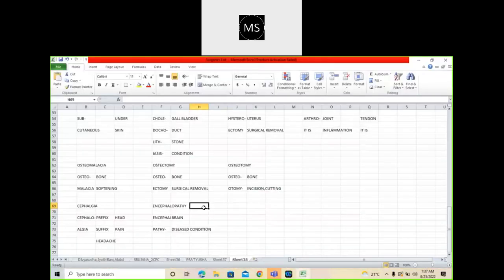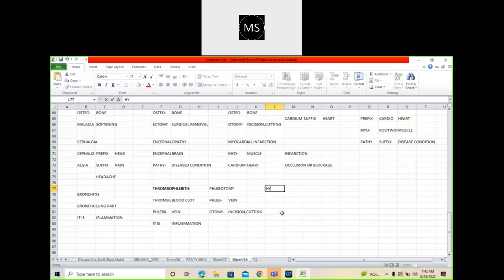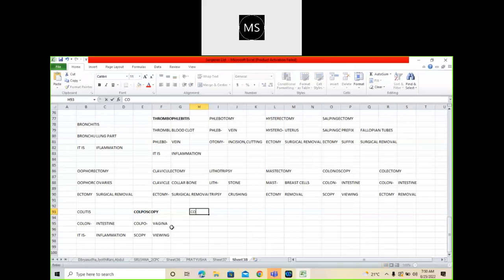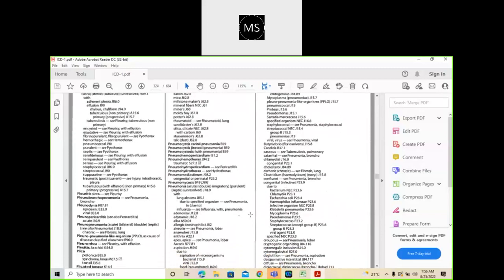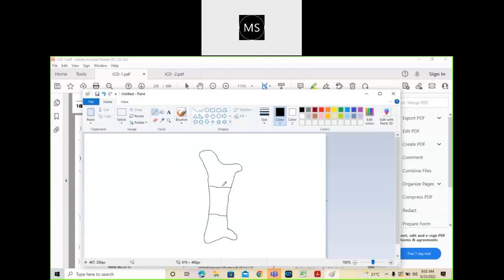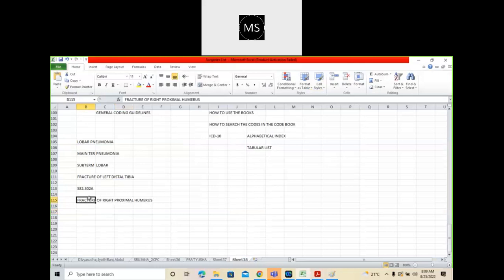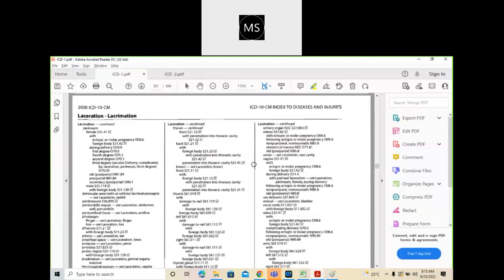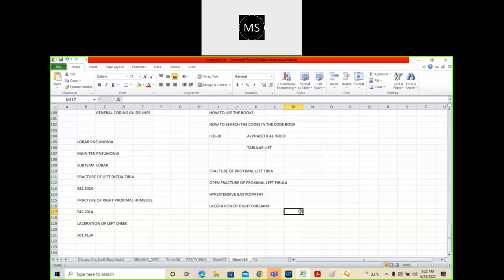Best Online Medical Coding Training Demo @ Guaranteed Placements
Online Medical Coding Training @mediconmedicalcodinginstit8710
Basic introduction to Medical Terminology and How to search the ICD Codes in Code books.
CPC Certification & CPC Certification training in hyderabad is focused on providing high-quality coding services & software services and customer satisfaction, we will do everything we can to meet your expectation.

MEDICON offers top CPC Certification – Course in Hyderabad hosted by industry experts. We provide detailed study material for all modules with real-time project examples. We give you the credits for Real-Time Internship in our training course by nurturing you with the assignments and real-time practical training. We have expertise in this field for the past fifteen years.

We provide 100% Placement assistance by driving you towards a bright career. We nourish our students with strong knowledge for interviews for top MNC companies at Hyderabad, Bangalore, Delhi, Pune, and Chennai. We help you become a Google certified by helping you with the best guidance and tips to crack the Google certification exams.

Why choose us Coding Training
1. Having More Than 15 Years Of Experience In CPC Certification Training and Medical Coding Training
2. 13+ Years Of Experience In Real-Time Industry
3. 100% Lab Facility For Every Student By Experienced Lab Coordinators
4. Training On Live Projects And Assignments
5. 100% Placement Assistance
6. Lifetime Access To Latest Content
7. 24 X 7 Trainer’s Support On Online Forum
8. Giving Credits For Real Time Internship
9. Get Full Access To Paid SEO Tools
10. Become A Certified Professional

2000 Pages of Training Material | 800 Practice Questions
500 Case Sheets | CPC/CCS-P/ CCS/CIC/CPMA/CMRS, Etc..

Exam Preparation
CPC Exam Practice Test – 2021
Medical Coding Practice Test – 2021

How much Does Medical Coding Training And CPC Fees Hyderabad
Fees for Medical Coding 6,000+  only if ur Looking for CPC Certification training in Hyderabad 12,000+ Classroom training and internship training with live projects.

Medical Coding Speciality Training
Cardiology, Gastroenterology, ENT, EM, ED Coding, Anesthesia, General Surgery, Oncology, Dermatology Coding Training

AAPC’s Certified Professional Coder (CPC)

ICD-10-CM,PCS, IP-DRG, Hospital Coding, UB-04, Medical Coding Auditing Training, HIM Principles, CCS Mock Exams etc

Comprehensive Medical Coding and Billing

Medical Terminology, ICD-10-CM, CPT, HCPCS, Medical Billing, HIPAA, Medical Coding Practice, CPC Exam Preparation etc

Saudi Arabia Medical Coding-ICD-10-AM and Canada Coding

Saudi Arabia ICD-10-AM, ACHI, ACS, Canada, New Zealand, Singapore, UK Coding Guidance

Medical Coding, Medical Billing, CPC, CCS

Australia, Saudi Arabia, UAE CODING ** CD-10- AM and Jobs

CPC® Sample Question and Test Tips
MEDICAL CODING TRAINING COURSE DETAILS
1. We Provide Complete knowledge in Anatomy
2. In Depth Knowledge in Modifiers.
3. Covers Each and Every codes in all series with on spot Scenarios workout.
4. We provide In depth knowledge about Compliance , ICD-10, HCPCS.
5. Project Various surgical procedures videos to gain more knowledge about CPT codes.
6. We provide Materials like CPT Book, Hardcopies of Mock assessment’s,Hardcopies of Series wise assessment with rationale,website login for attend
plenty of practice questions,other study materials
7. 24/7 what’s app group doubt clarification,
8. One to One Scenarios Discussion.
9. Students can attend Missed classes on another day by approaching us at anytime.
10. We conduct Pre exam Review classes which will make our students to score Good percentage in Exam.
How do I get my CPC certification?

The CPC® credential is the most recognized CPC Certification certification in the healthcare industry.
This is achieved in four steps.
Step 1 Pass the CPC® Exam.
Step 2 Become and Maintain AAPC Membership.
Step 3 Verify Your Experience.

Can a pharmacist do medical coding?

Any graduate Like B.pham, M.Pharm, Bsc, B.tech, Degree Students can do. Even Bachelor of technology background students can be a Medical Coder.

How to Choose the Right Medical Coding CPC Certification Training Program

Medical billing & CPC certification coding is a booming career. For that reason, there are many schools that offer programs to help you become a medical biller & coder. Unfortunately, some of these schools are scams by offering you diploma mills. Hence, it is a must for you to investigate the school you are planning on attending.